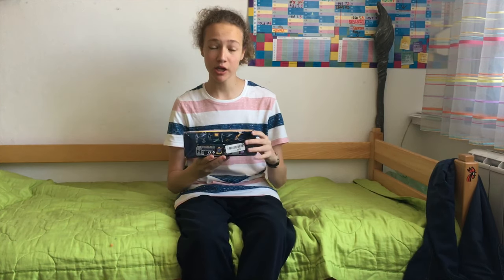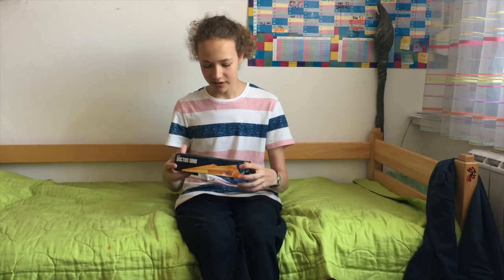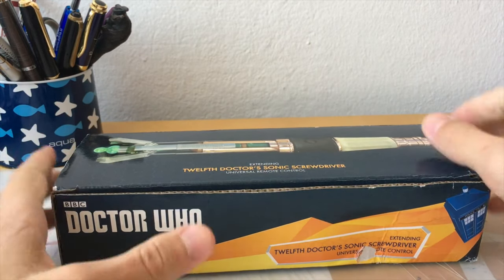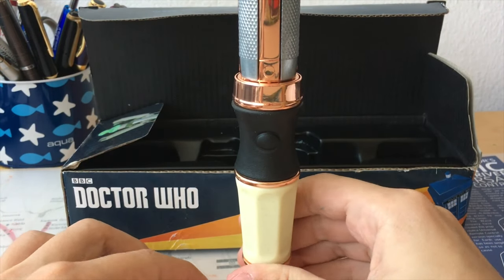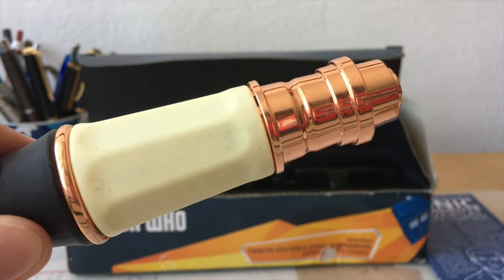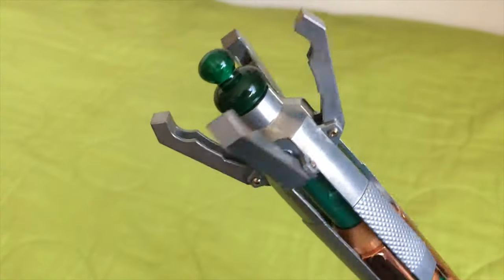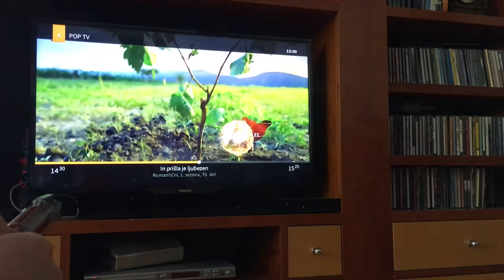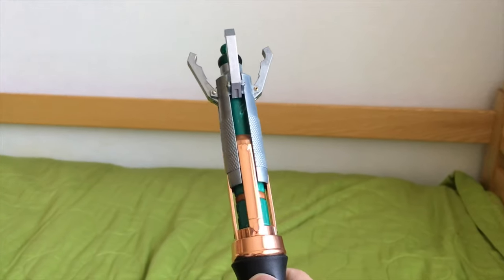12th Doctor’s Sonic Screwdriver universal remote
In this video I’ll be reviewing the twelfth Doctor’s Sonic Screwdriver replica by The Wand Company.